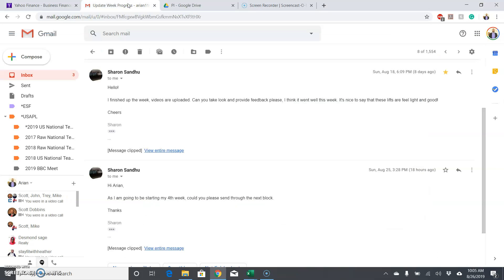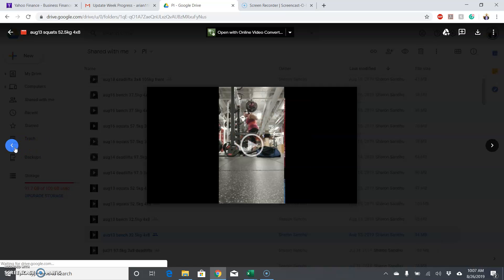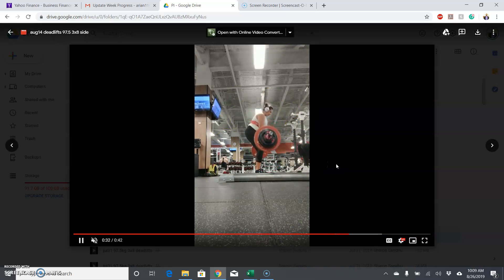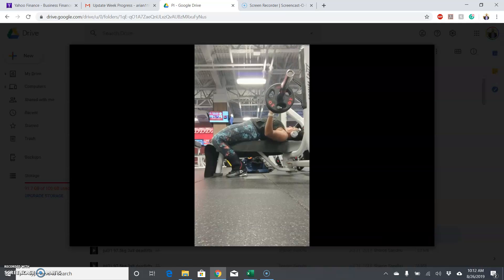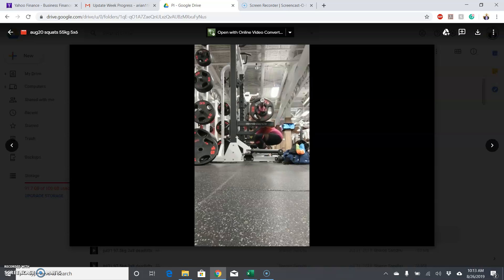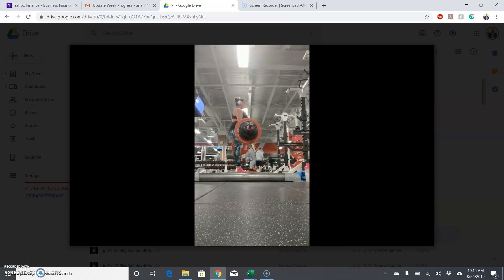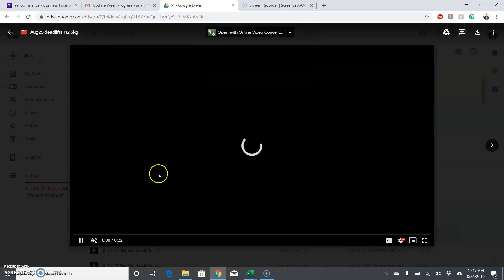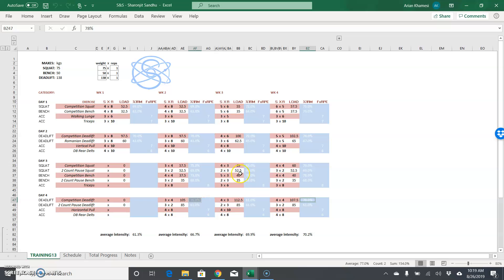Sharon Block 13 Week 3 & 4 Review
Video review for 2 weeks of training for my athlete.